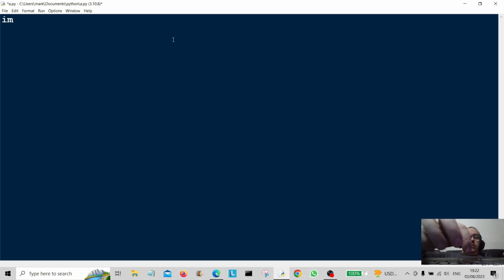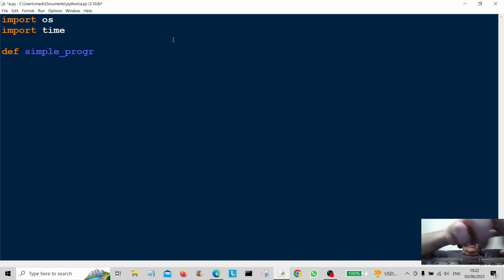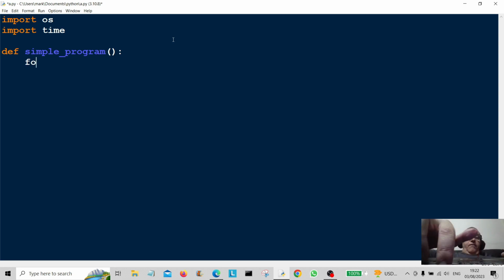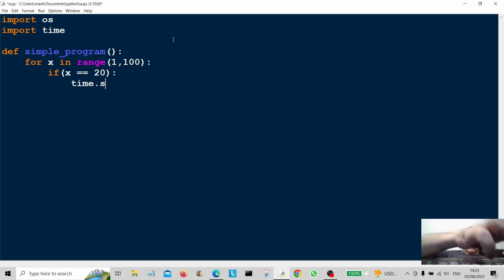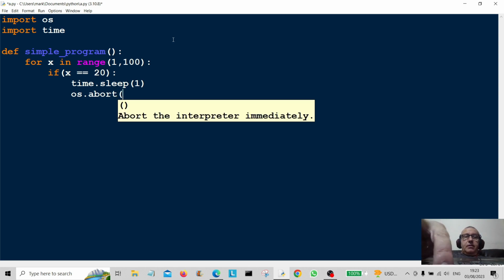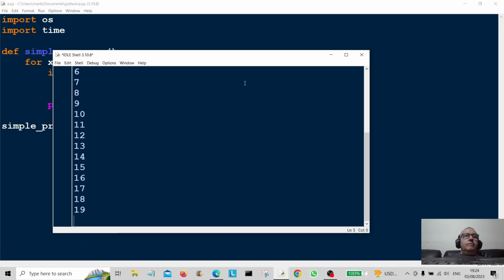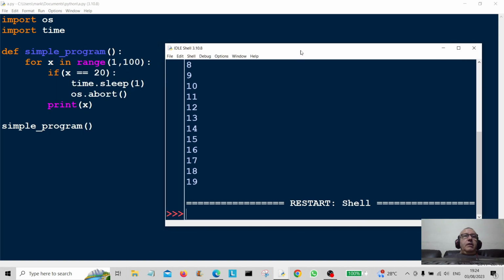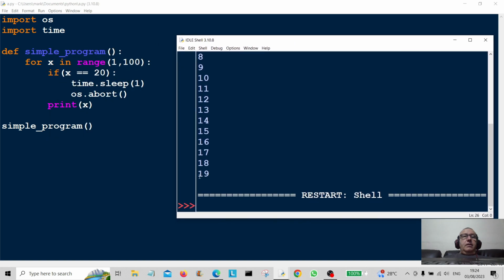Python Beginners Programming os.abort Module 2023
Python For Beginners Using Python's OS Module. A Simple Python Loop Code Example That Uses os.abort To Terminate.